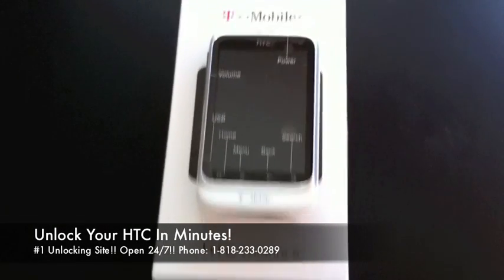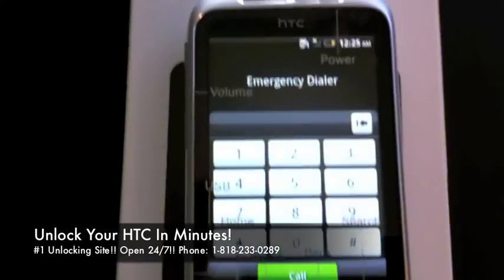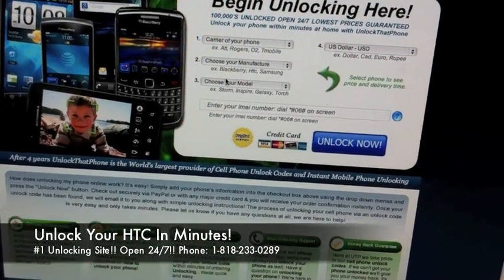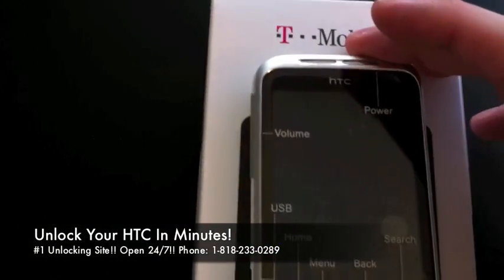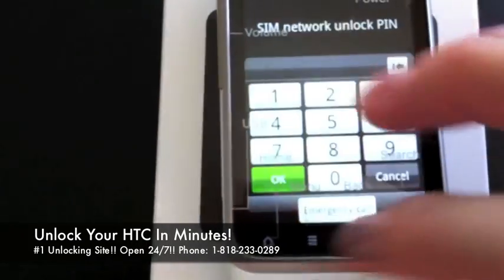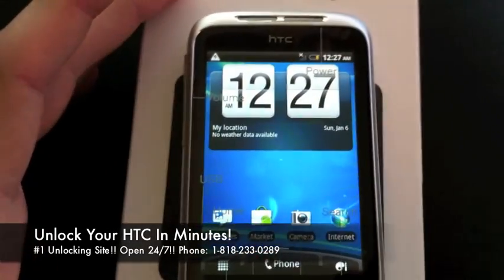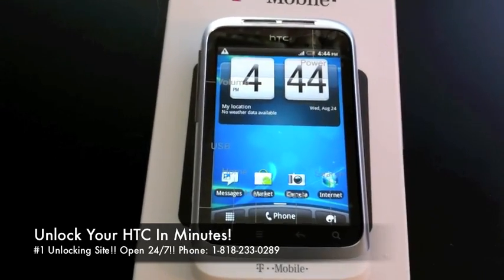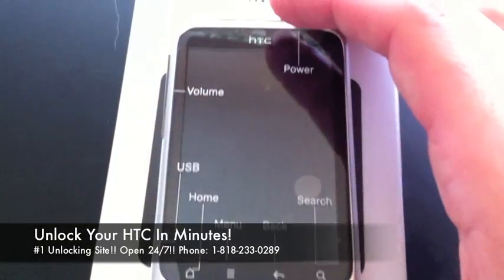How to Unlock HTC Wildfire S for all Gsm Carriers using an Unlock Code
The above video tutorial shows you how to unlock an HTC Wildfire S for all Gsm carrier's using an unlock code